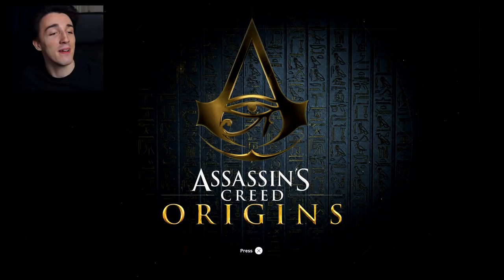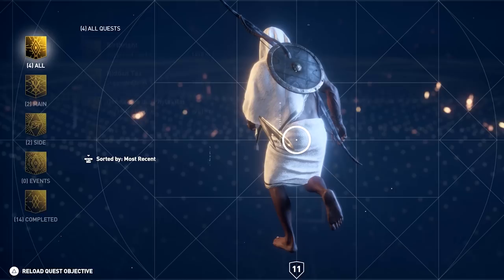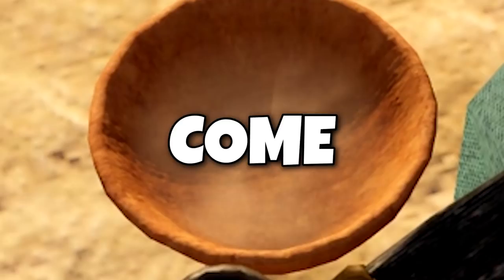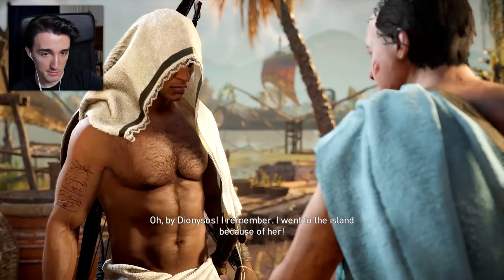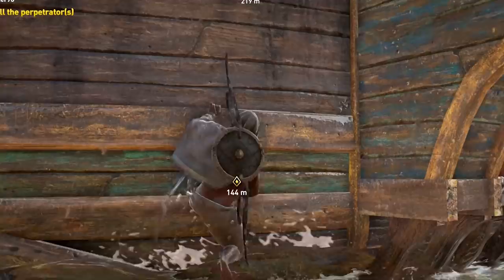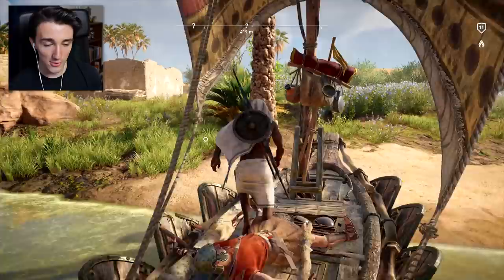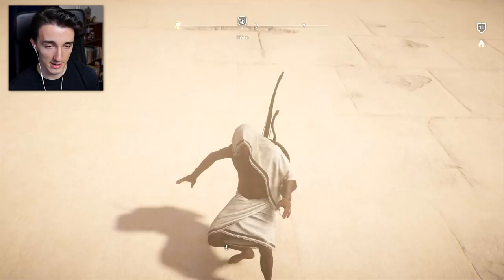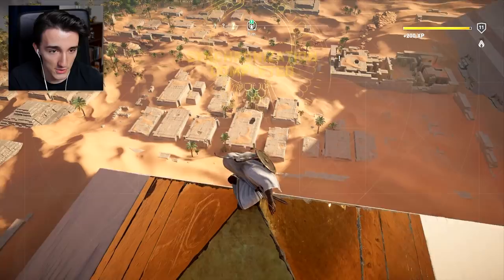TOWEL-MAN CLIMBS THE PYRAMID - Assassins Creed Origins Funny Moments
Assassin's Creed Origins Funny Gameplay Moments! Before Ezio, there was TOWEL-MAN. The legendary Assassin who scaled pyramids, assassinated the unassasinatable (is that even a word?) and conquered the world with his charm.

The winners will be announced on Twitter on Nov 5th!
One for Xbox 1 and one for PS4!

Let me know if you'd like to see more Assassin's Creed Origins Funny Moments or anything AC Origins related you'd like to suggest!
Enjoy the video and have an AWESOME DAY! ( ͡° ͜ʖ ͡°)
Content used in this video from

Game played in the video: Assassin's Creed: Origins for PS4
Product provided by Ubisoft

- Gehab